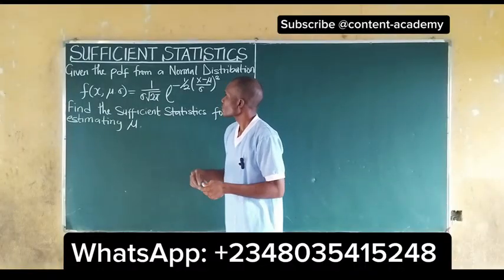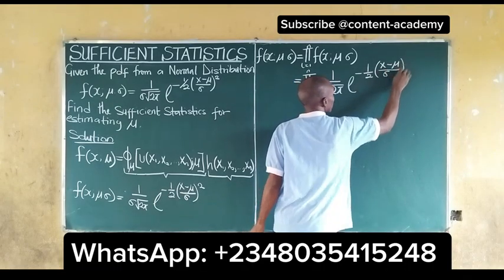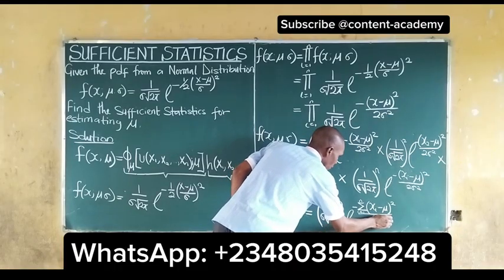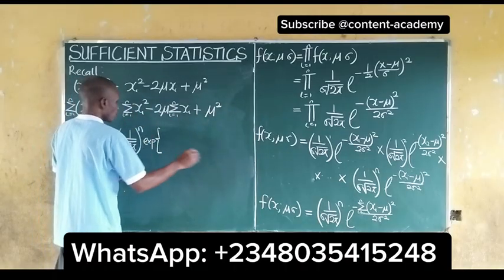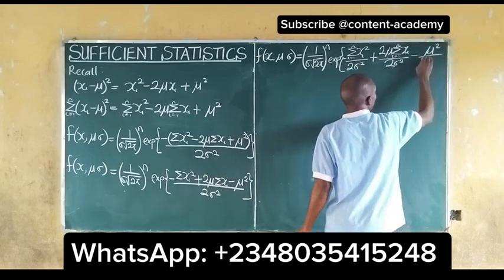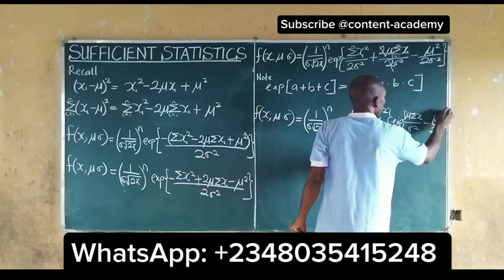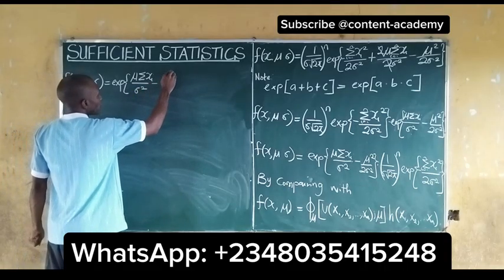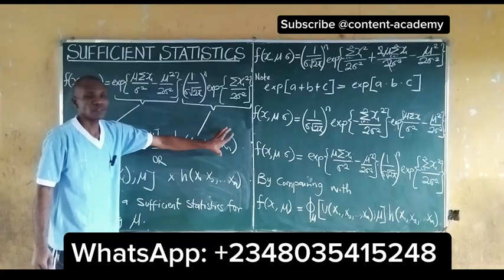Sufficient Statistics and the Factorization Theorem | Normal Distribution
This video detail the concept of Sufficient Statistics in the context of the Normal distribution. In this video, you'll learn how to find Sufficient Statistics when both Mean and Variance are unknown. You will also learn, how to Factor-out the Normal Distribution to obtain Sufficient Statistics using Factorization Theorem. You'll learn how to apply Factorization Theorem to find Sufficient Statistics for Normal Distribution and how to compare your result with the Factors of the Factorization Theorem.

Whether you're a Statistics Student, Data Scientist, Researcher or seeking to Master Sufficient Statistics for Normal Distribution and Application of Factorization Theorem, this tutorial is designed to help you understand the theory and apply it with confidence.